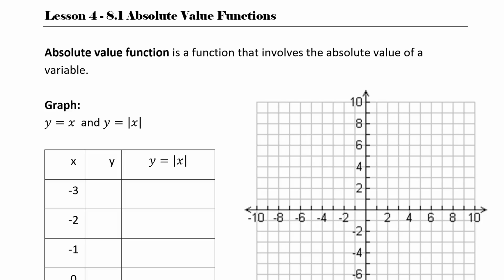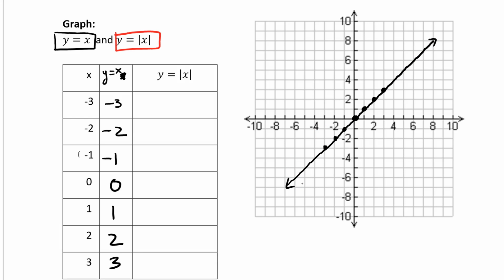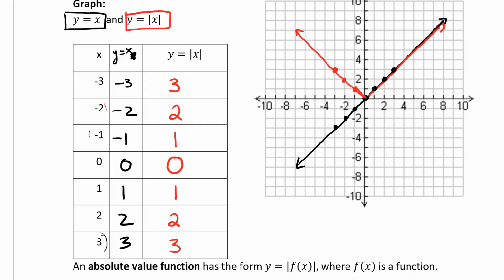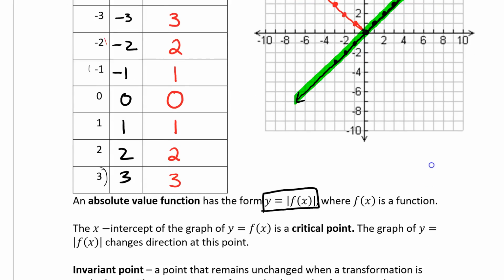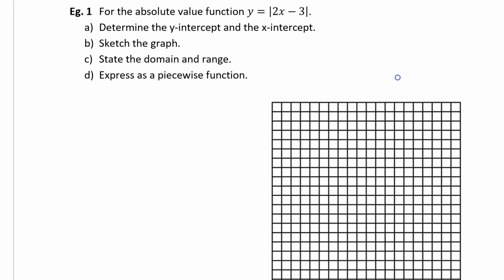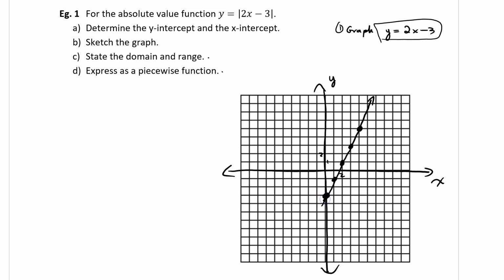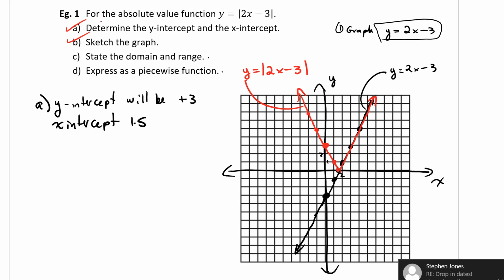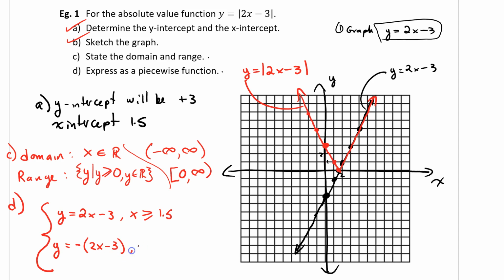4 8 1 Absolute Value Functions 1